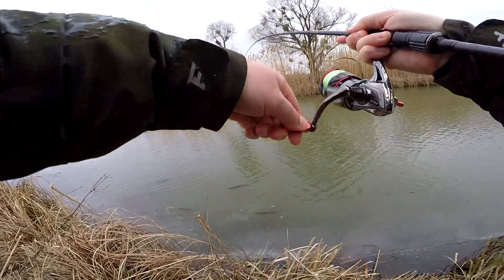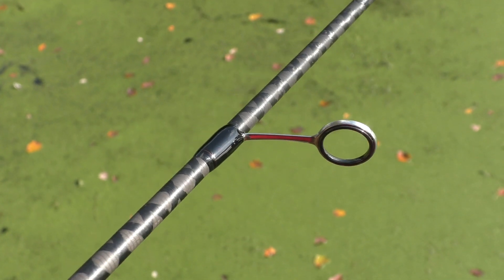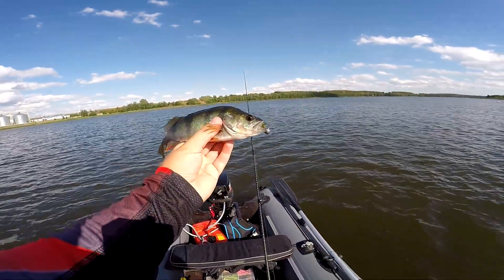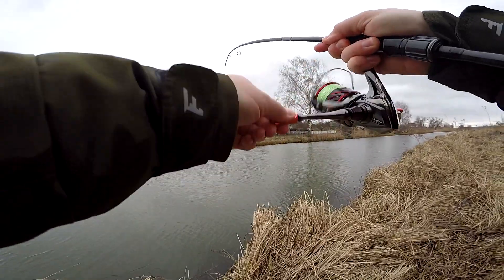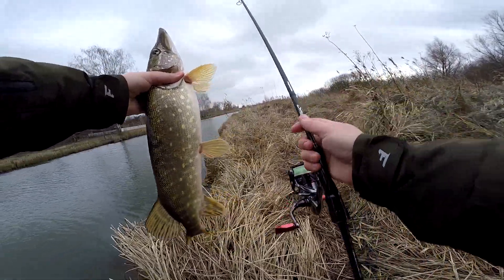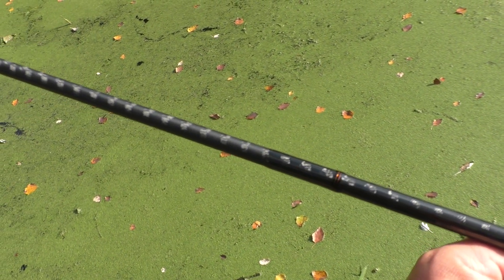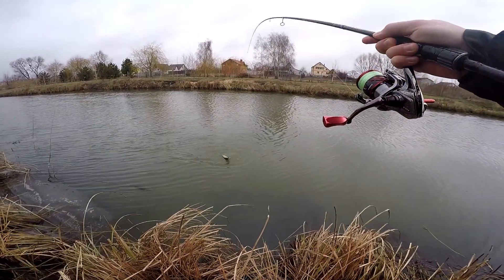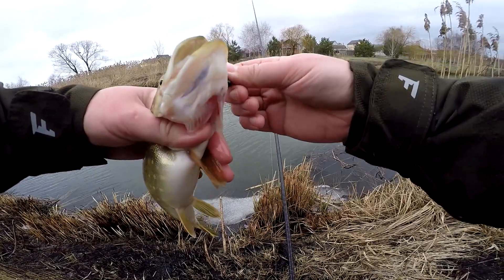Спиннинг AZURA SAFINA X 80L - популярный лайт для ловли щуки и окуня. Обзор спиннинга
Обзор спиннинга AZURA SAFINA X 80L с тестом 1,5 - 12 грамм, длинна удилища 2,44 м. Больше года я рыбачу данным удилищем, получаю много вопросов про эти спиннинги, поэтому представляю вам обзор. Здесь я раскрыл особенности рыбалки с такой удочкой, преимущества и недостатки данной модели AZURA SAFINA X. Универсальный лайт для ловли на всех водоемах, ловля окуня и щуки на джиг. Спиннинг для ловли окуня и щуки.